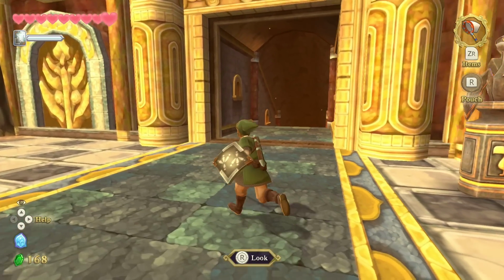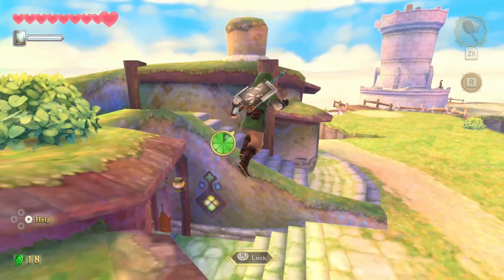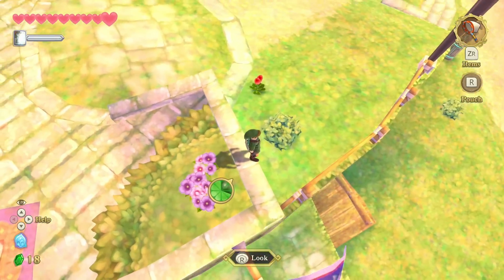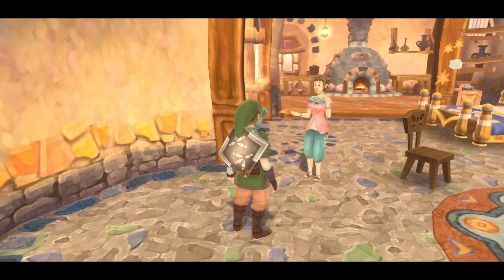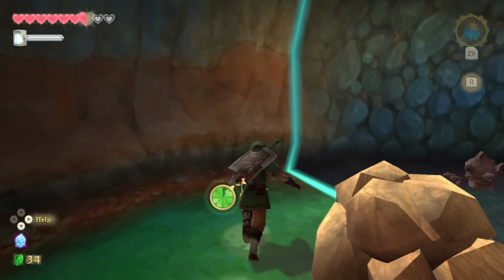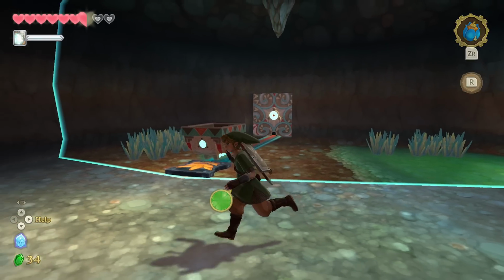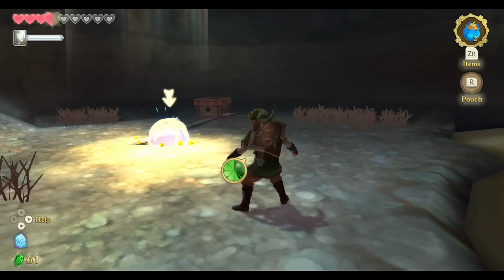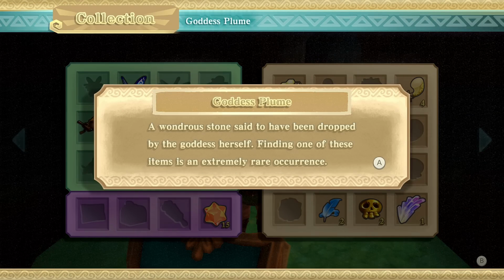Opening up Lanayru - Zelda: Skyward Sword HD (Part 8)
Let's Play The Legend of Zelda: Skyward Sword HD with @ZeldaMaster  & @Zeltik! Join us on the origin of the Zelda series, as we play through each game in the timeline chronologically, starting off with Skyward Sword!

We see what Luke would look like in 30 years as we visit Bamboo Island, before making our way to Lanayru Desert and utilize the Time-Shift crystal to see what it once looked like in the distant past.

Intro/Outro/Thumbnail artwork by: Sasa Tseng